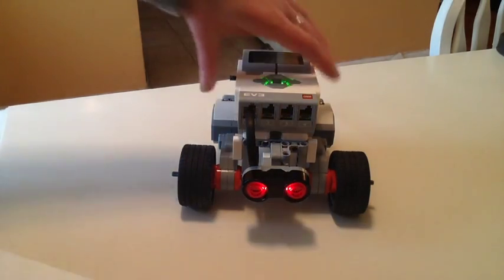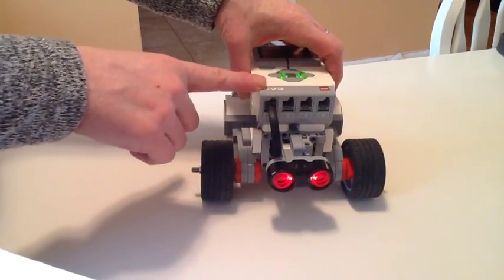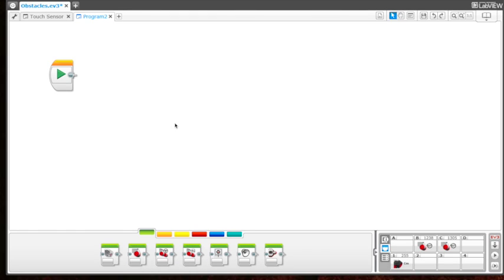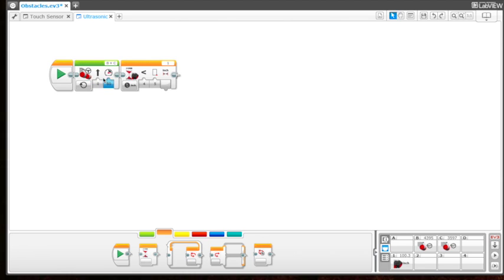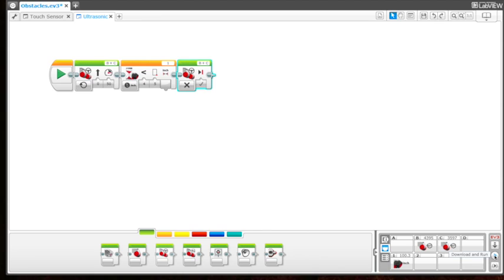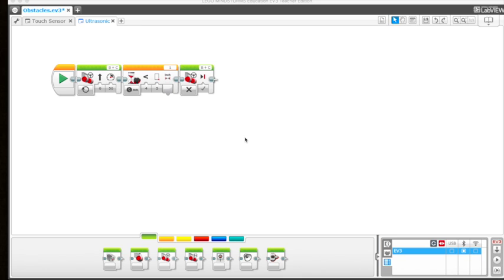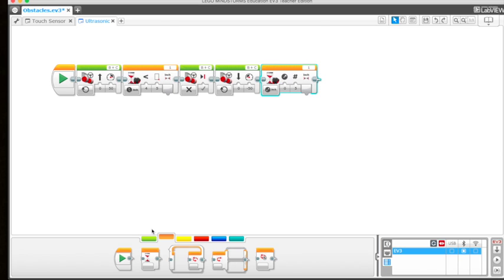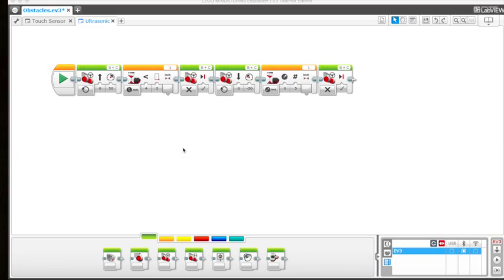Learning How to Use the Lego Mindstorm Ultrasonic Sensor